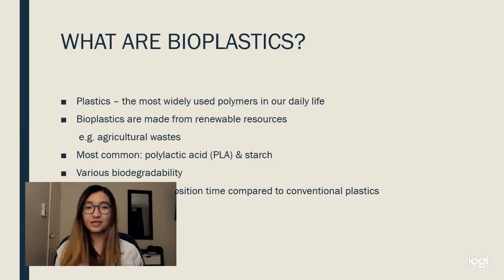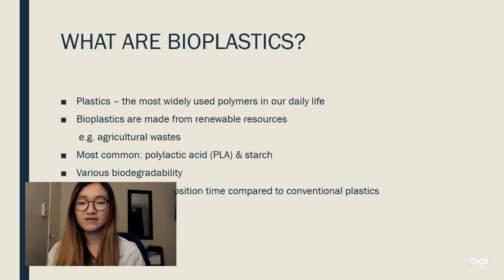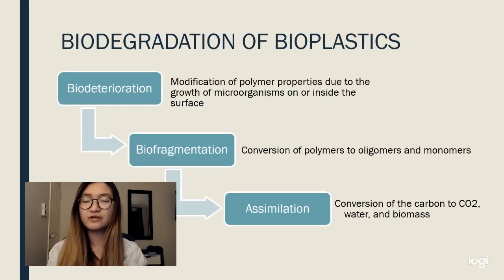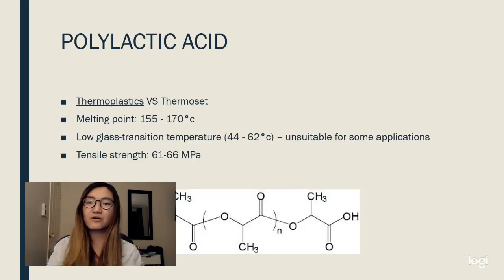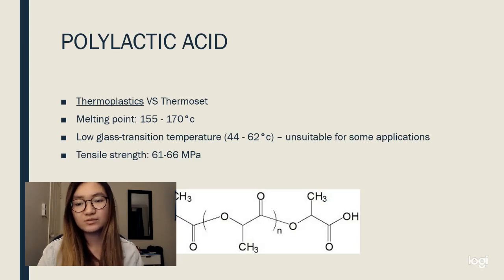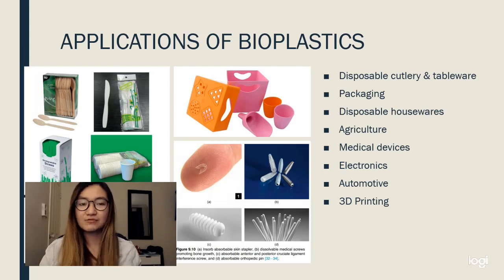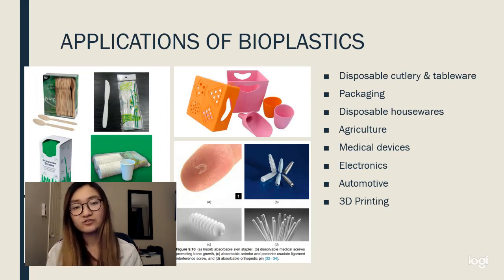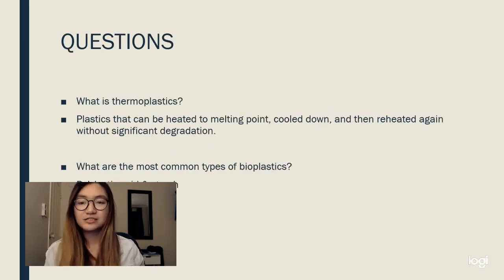Bioplastics - ME301 Presentation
This video is a presentation for ME301 class, Fall 2019, UND.